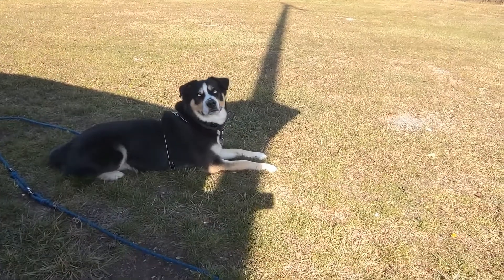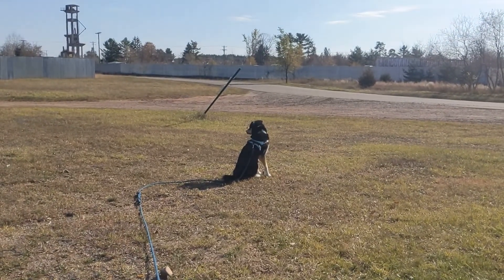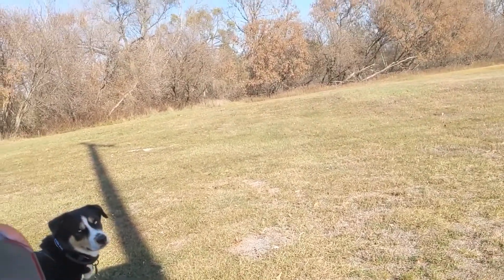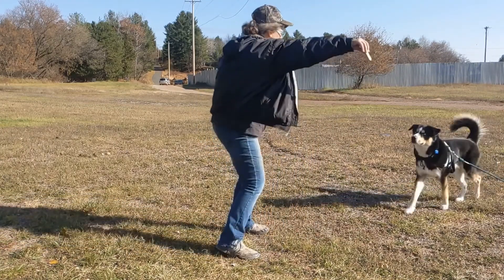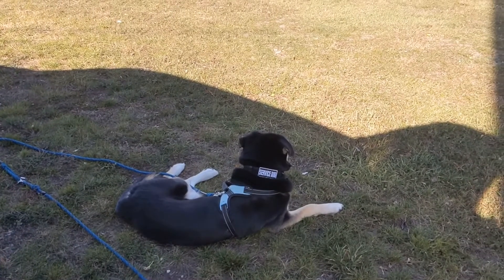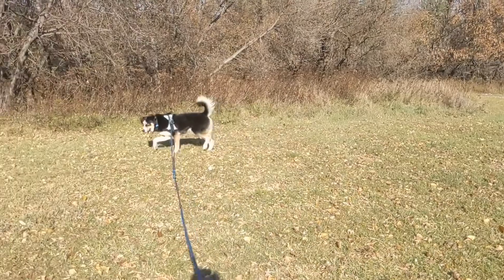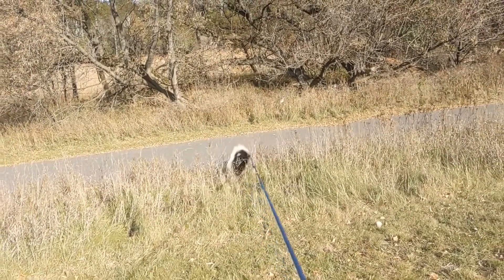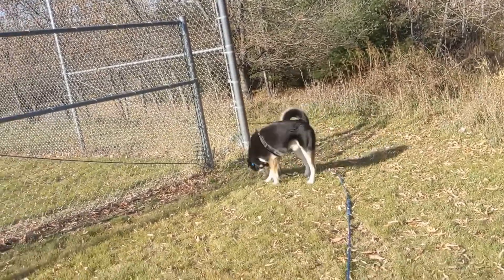Go Nowhere Longline Walk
The number one reason our dogs need to go out and about is to explore the environment and sometimes moving around makes that too challenging.  When we set out on the mindset of we need to walk a certain distance or be gone a certain amount of time or accomplish x,y,z on this walk, we set ourselves and our dogs of for failure.  The main goal of our walk should be to create a pleasant experience for both us and our dog.  The trick is how do we do that?  The simple answer is to design a walk that will help our dog explore while also helping them to stay calm and under threshold.  This is where I developed the sniff-a-bout!

Learning to take a slower paced sniff-a-bout is a challenge to us humans because we are more focused on accomplishing tasks...we go for the walk because it needs to be done without thinking about what the main purpose of the walk is which should be environmental processing for our dogs.

Since we typically condition our dogs to go from one place to another on our walk, we have to then teach them to stay in one area a bit longer. If you sit down and do something boring to your dog, they will wander nearby and begin sniffing around.  You can toss treats out and about if they are used to snuffle feeding in the grass or you can use the treats to reward when they choose to check in with you.  Eventually our dogs usually will come back to us to engage in whatever activity we want to do next.  At this point I like to have a brief training session or play a short game before ending the walk.

Now you may be thinking if we don't go anywhere, how is my dog getting exercise?  From experience I can tell you that a dog who thoroughly explores the environment for 20 minutes is typically more content to go home and nap then the dog who walked for 30 minutes non-stop.  One of the other perks that you gain from the Go Nowhere Walk is that you and your dog enjoy some time together without practicing the bad behaviors that they've been doing on a walk.

At the end of our Go Nowhere Walk I might go on a brief sniff-a-bout like at the end of this video. The point of a sniff-a-bout is to meander here and there with no end destination in mind.  You walk at the dog's pace and the direction they want.  When Azul goes too fast, pulling on the leash, I stop walking until he can check in and put slack in the leash.  Having high value treats to teach the release of leash pressure helps.  For Azul, I used treats when he was younger but then I conditioned him to use the smell he previously pulled to as his reward for releasing the leash pressure.

It's also important that we choose our tools carefully on walks to keep us all safe. In this video you will see Azul wearing a lightweight harness with a back clip. However during adolescence he wore a harness with both a front and back clip. The dual clip provides a bit more safety for you and the dog if they suddenly run to the end of the line to see something.

Leash manners do not happen overnight!  It takes time and patience with a ton of practice for both person and dog.  By taking more Go Nowhere Walks and less focused walks with our adolescents we prevent them from practicing the behaviors we don't want such as pulling, barking or lunging at a time in their life when their brain is changing so rapidly that they simply can't control themselves.  That doesn't mean you shouldn't work on training heel and loose leash walking with your adolescent.  That means you need to keep those training sessions short and in environments where you know you have a greater chance for success.  Make your exercise walks be about the dog and your training sessions about training without mixing the two together for an exercise walk.